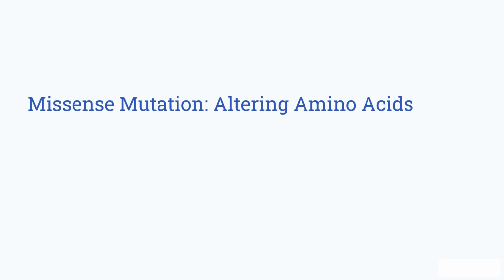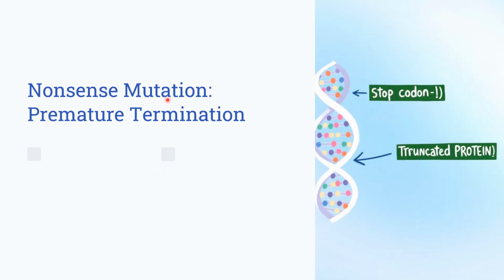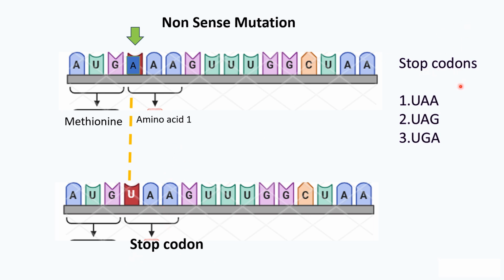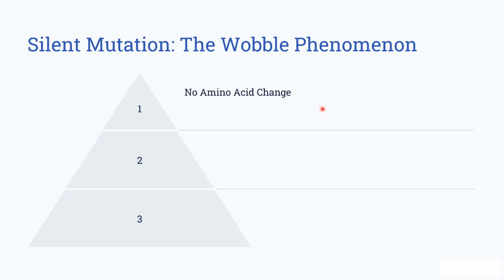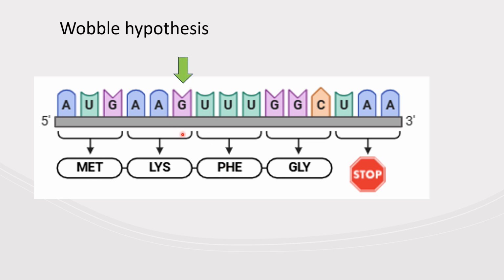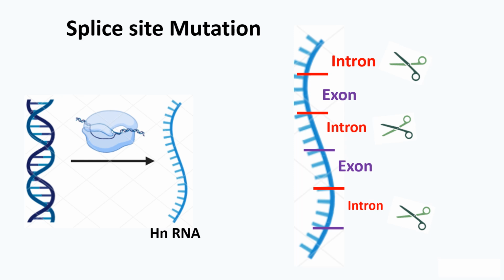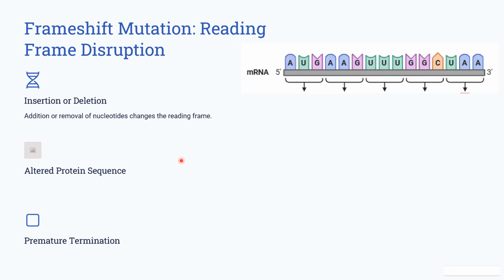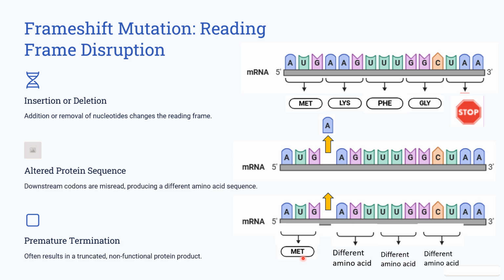Genetic Mutations - Missense mutation, Nonsense mutation, Frame shift mutation,Splicesite mutation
Mis-sense mutation is when one nucleotide is substituted by another nucleotide forming an entirely new amino acid.

Non sense mutation  happens when there is premature termination of protein synthesis.

Frame shift mutation occurs when the nucleotides are added or deleted, so that the reading frame is shifted.

Splice site mutation occurs when there is a mutation in the intron site , whereby intron in retained without getting spliced out. This happens in Beta Thalassemia .

If you are a USMLE aspirant or a medical graduate and want to get mentored by me ,send a message in the comments and fill the google form.